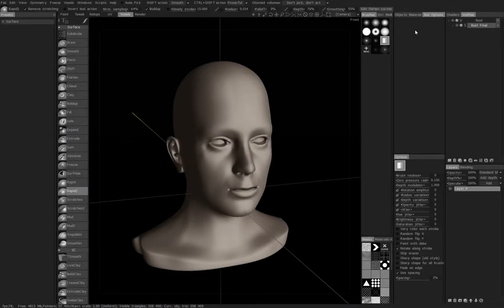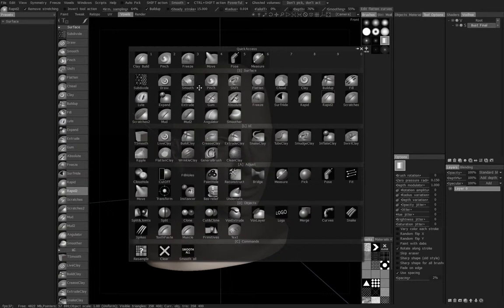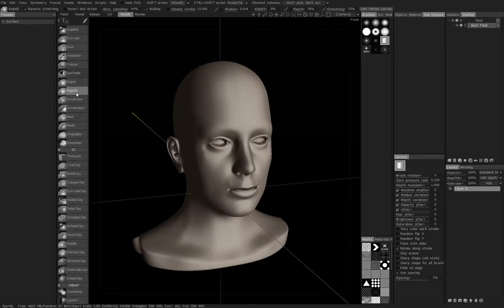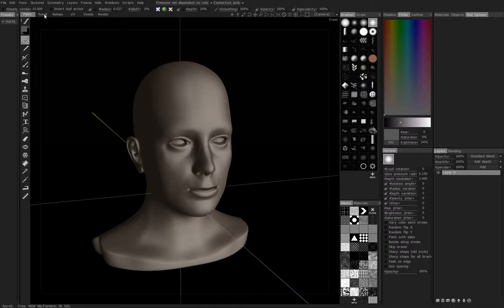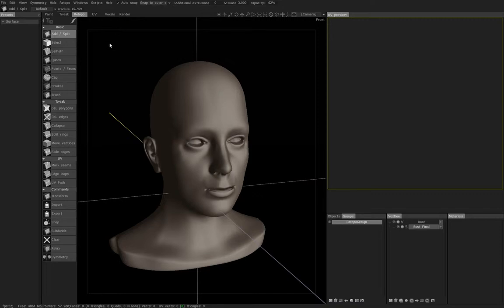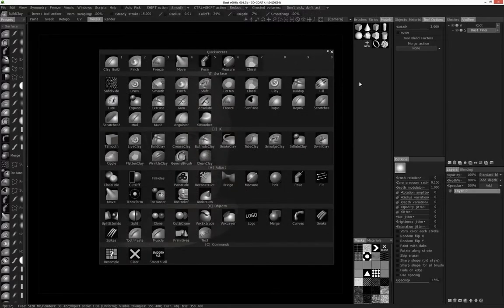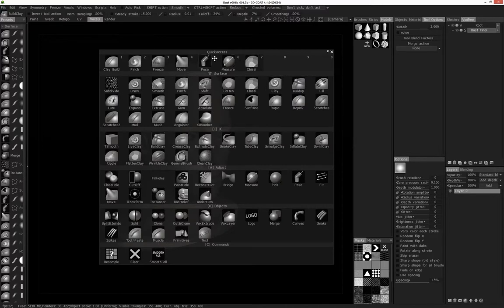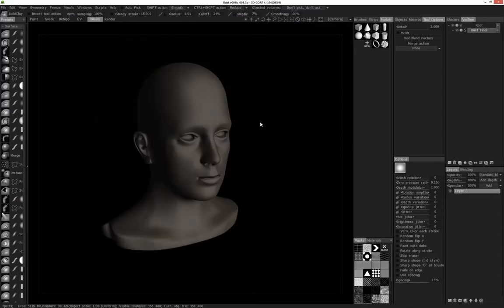3D Coat Video Manual - Quick Access Spacebar Menu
Showing the new Spacebar Quick Access Menu.

3DC v4.1